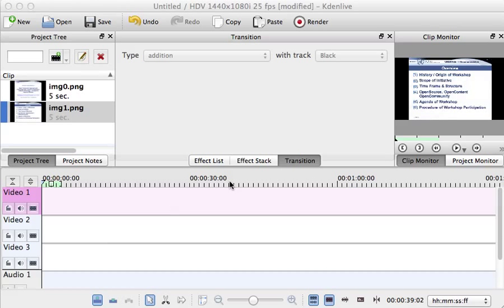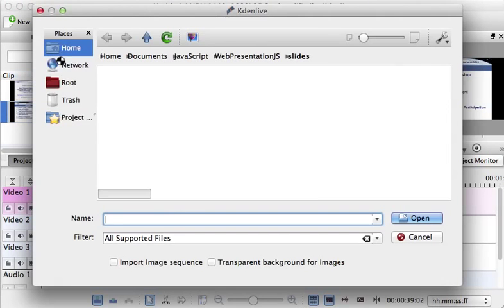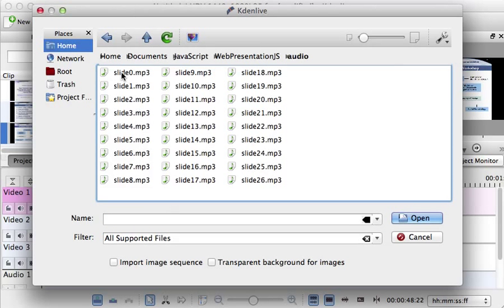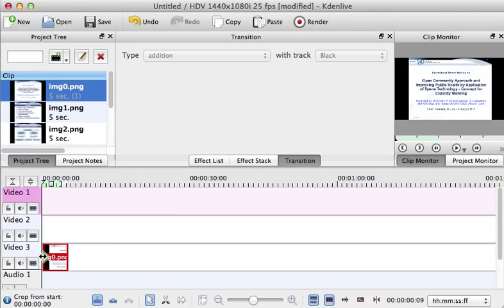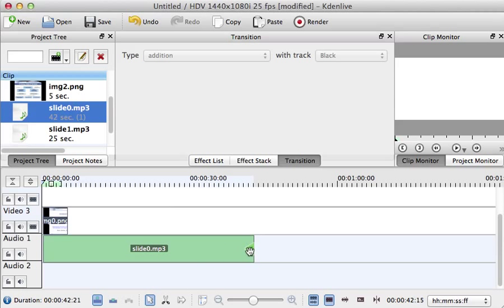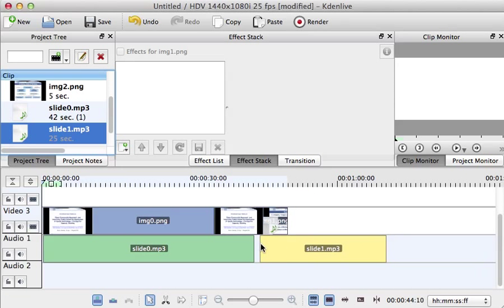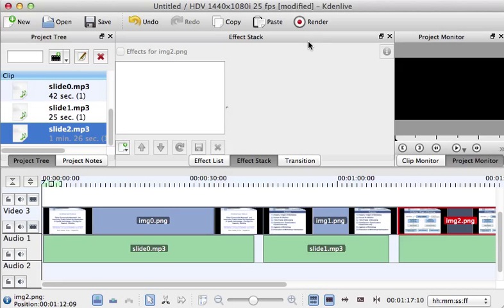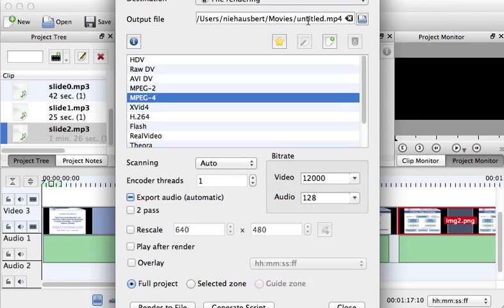Step by Step Tutorial: KDEnlive - Create a Video Presentation for a Virtual Conference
This screencast was created to support participants of the pilot for a virtual conference "Improve Public Health by Application of Space Technology: Open Community Approach". Create the Presentation with LibreOffice and export the slides as HTML-Document. Record the Audio Comment with Audacity. The screencast will show how you can create the video presentation with KDEnlive on Linux. You can use KDEnlive on Linux (and Mac with MacPorts), iMovie on Mac or Windows Movie Maker on Windows to create a video presentation

Screencast created for Conference (Engelbert Niehaus).